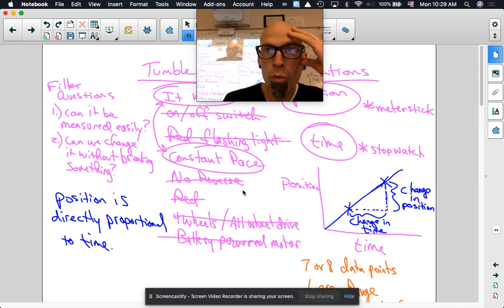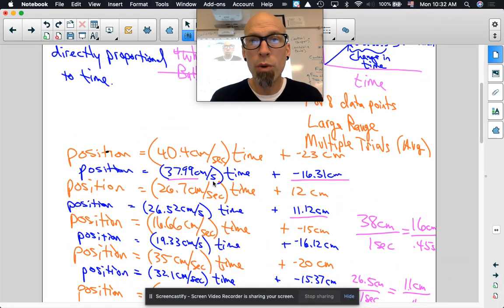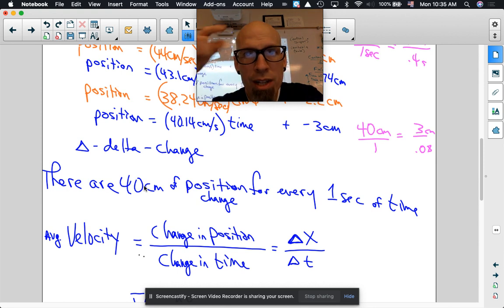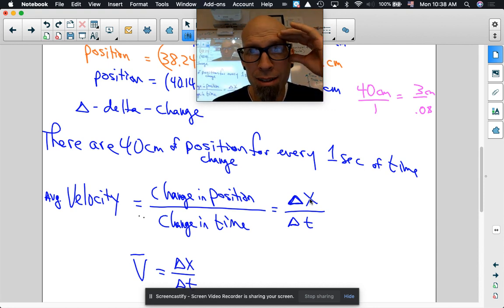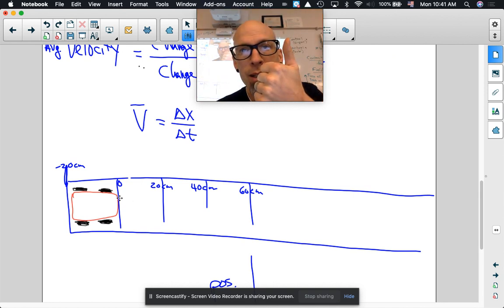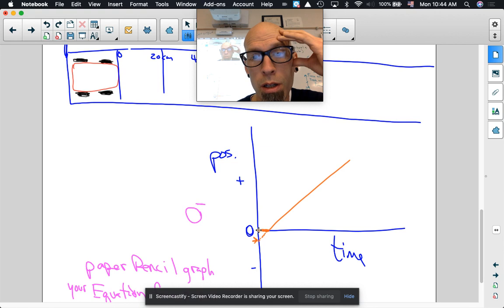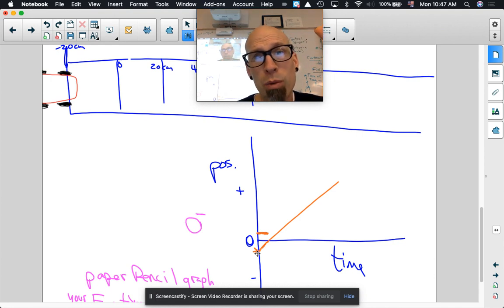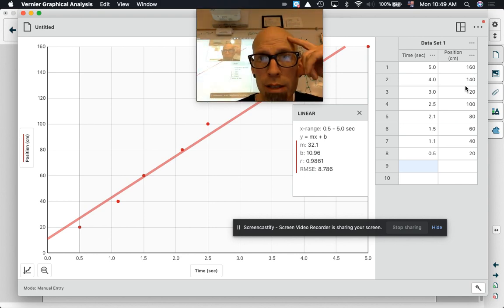Tumble Buggy Lab Discussion: Feb 8, 2021 10:50 AM